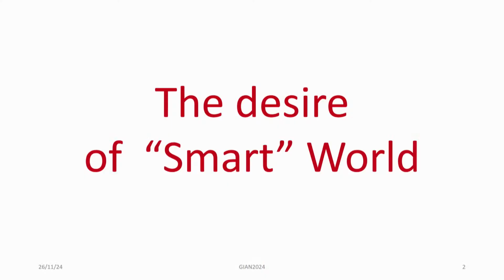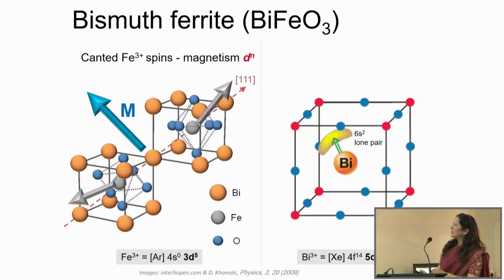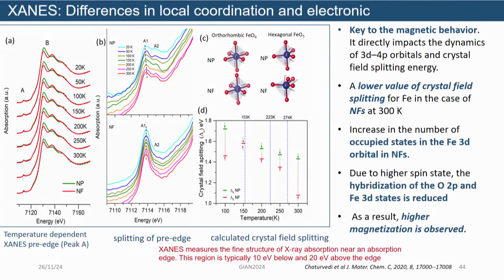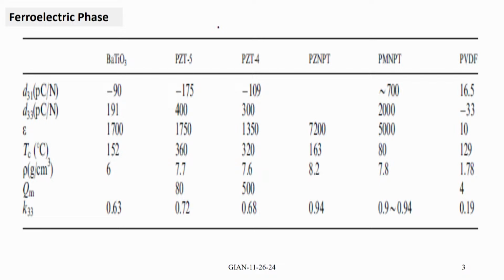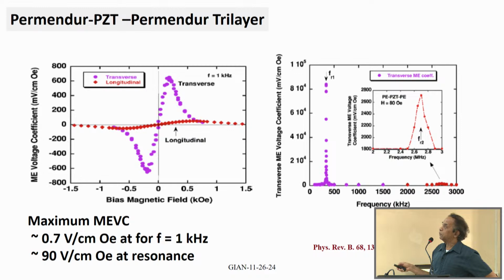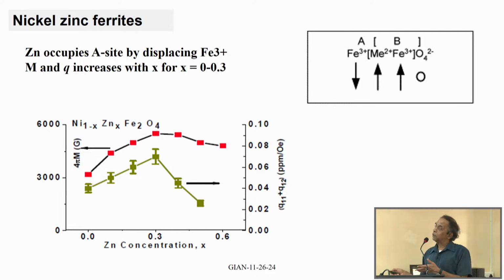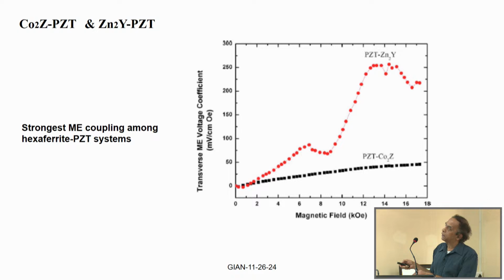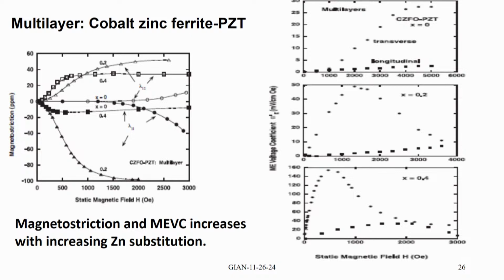Multiferroic & Magnetoelectric Nano-Composite Materials and their Applications in the Smart World 01